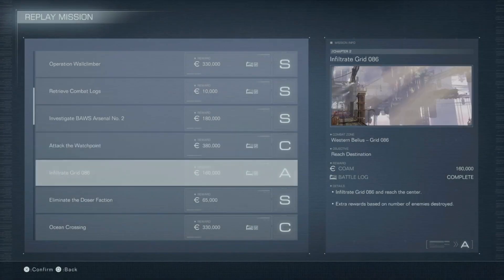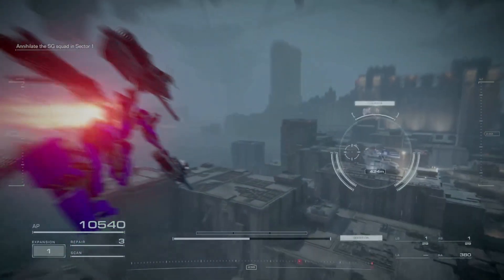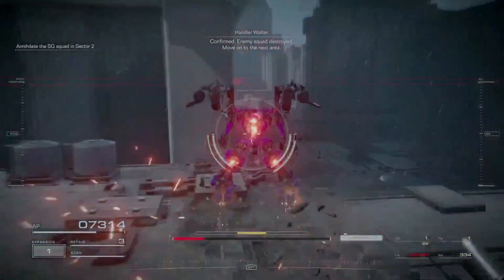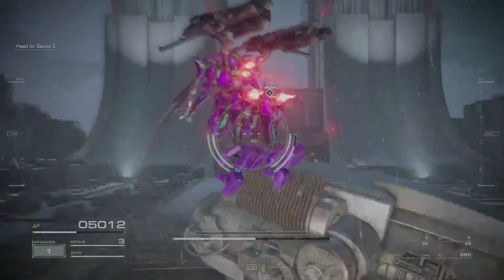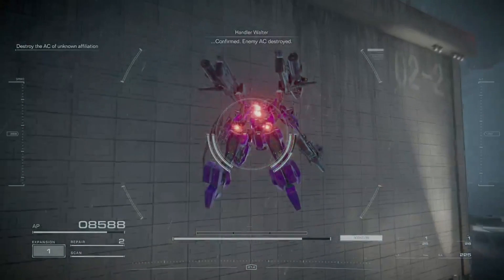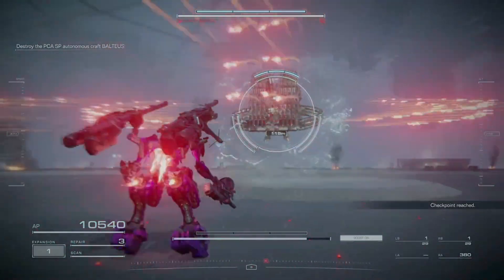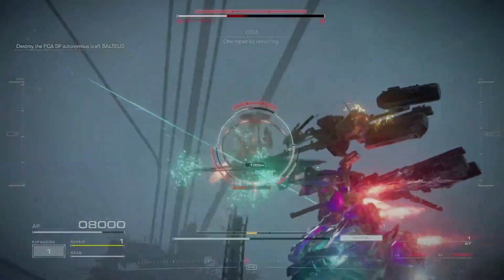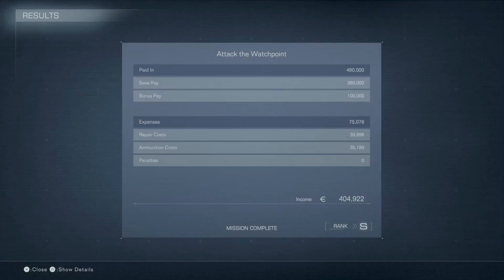Armored Core 6: S-Rank on Attack the Watchpoint - Chapter 1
This is how we got S-Rank on the "Attack the Watchpoint" mission in Chapter 1. It's time to beat Balteus once more!

Video Chapters:
00:00 Intro
00:51 Clearing Sector 1
02:15 Clearing Sector 1
03:33 Sulla Fight
05:10 Balteus Fight
07:06 End Mission Screen/Outro

Want more tips on how to get S-Rank on Armored Core 6 missions?